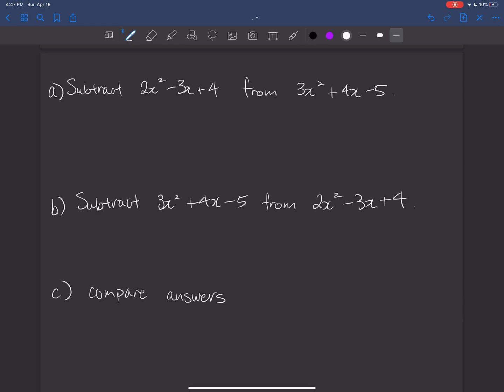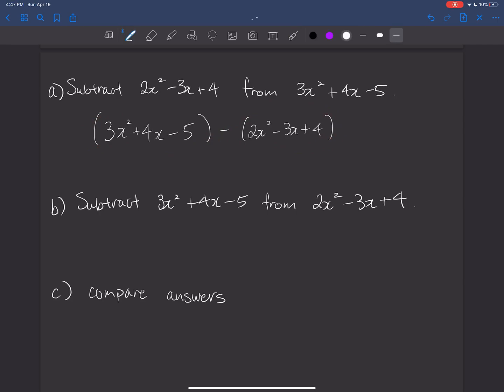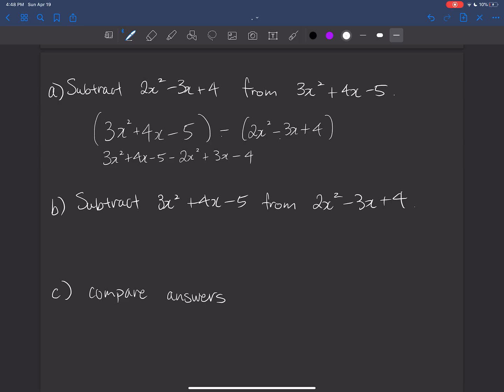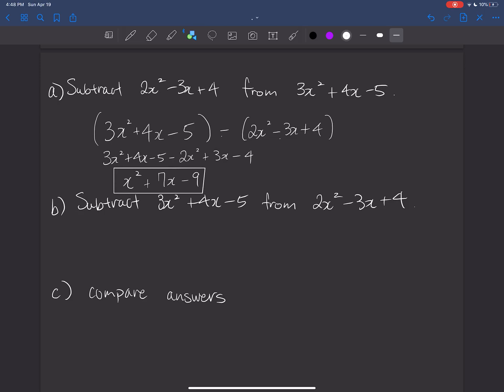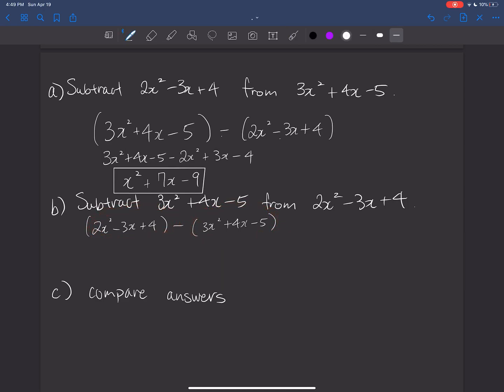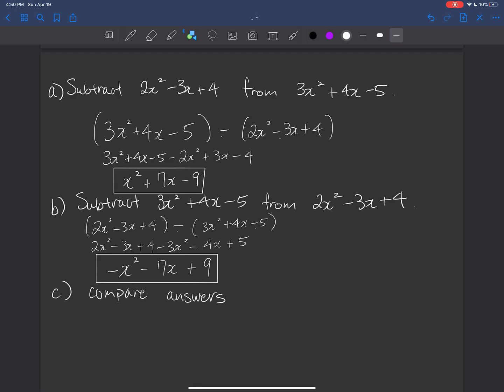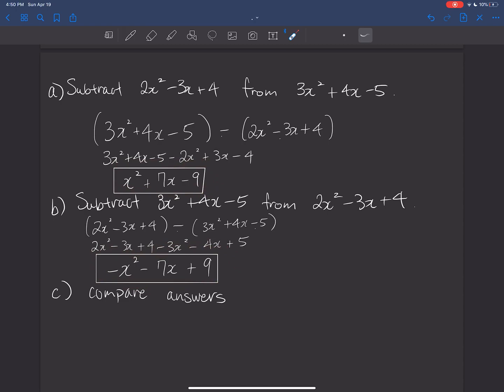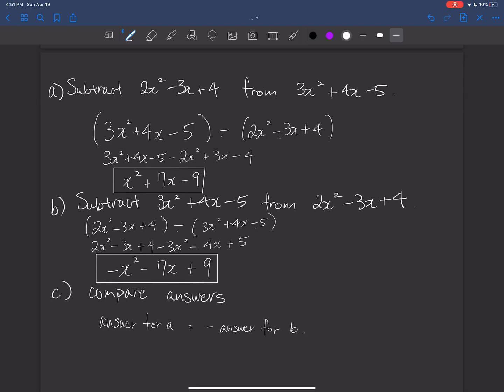mathpower10 ch3 1 q15